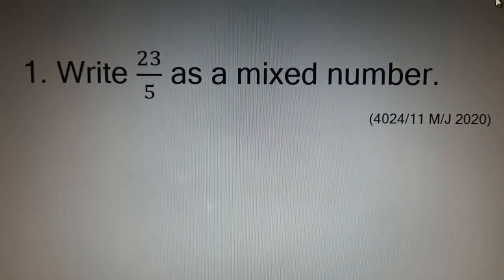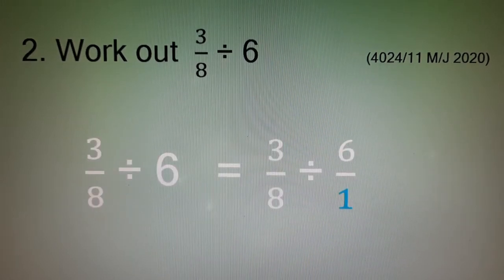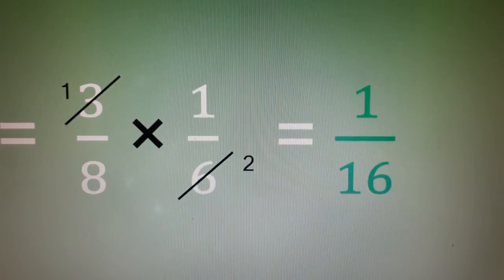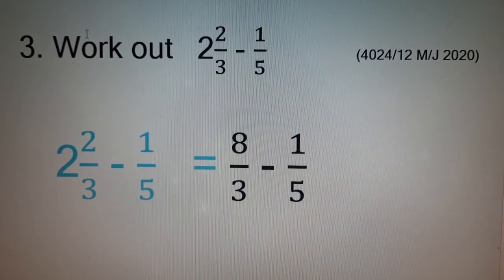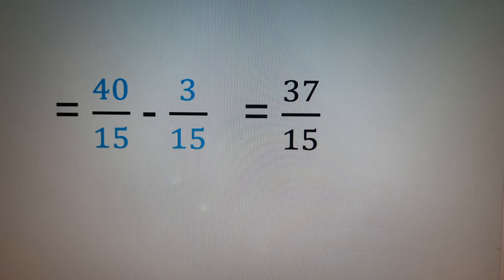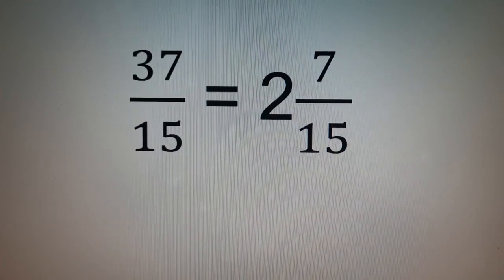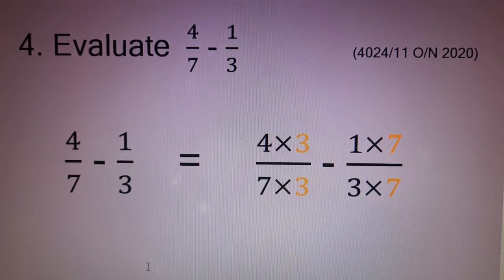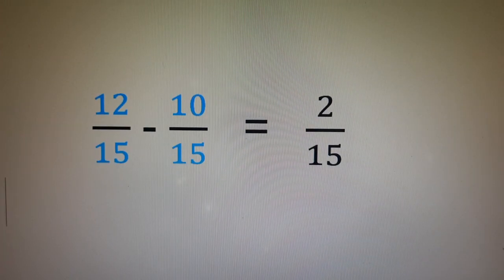Fractions | Lanka Jayarathna | Cambridge GCE OL Past Paper Questions | Simplifying Fractions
Maths Fractions - Cambridge GCE Ordinary Level  Exam Past Paper  Discussion

In this video, students will learn :
       How to answer Fractional questions
       How to Simplify Fractions
       How to answer past paper questions
       how to change a mixed number to an improper fraction
       how to change an improper fraction to a mixed number
       How to write a fraction in the simplest form
       How to find the L.C.M of denominators
       How to equal denominators
       How to answer Exam papers

Links of other Mathematical Videos
14# Multiplying Decimals by Powers of 10
13# Fractions Cambridge GCE OL Past paper questions
12# Algebra Basic | Coefficient/Constant/ Term/Variable
11# How to find the reciprocal of a fraction/whole
                                                                number/mixed number/decimal
10# How to Solve Linear Equations with variables on
                                                                    Both Sides
9# Area of a Rectangle
8# How to Divide a Whole Number by a Fraction
7# How to Change a Mixed Number into an Improper
                                                             Fraction
6# How to Solve simple Equations - Part 1
5# How to Remove Brackets of an Expression - Part 2
4# How to Multiply Fractions - Part 1
3# How to Multiply Directed Numbers
2# How to Remove Brackets of an Expression - Part 1